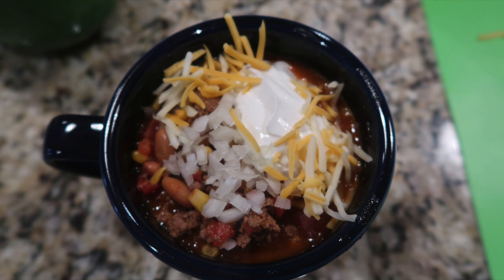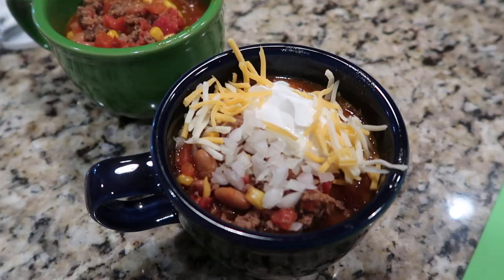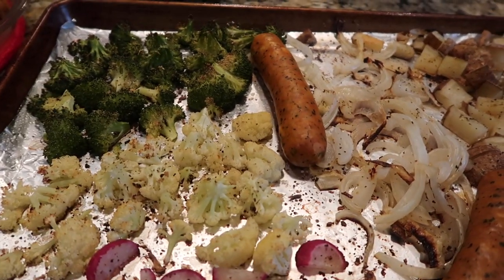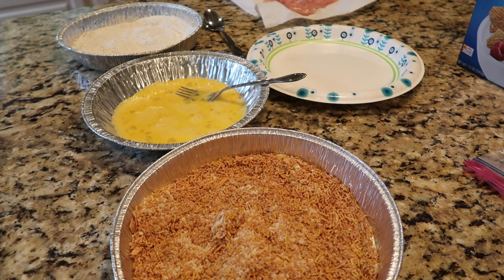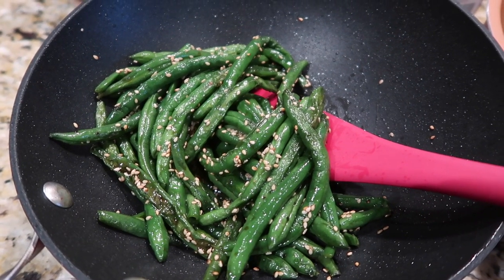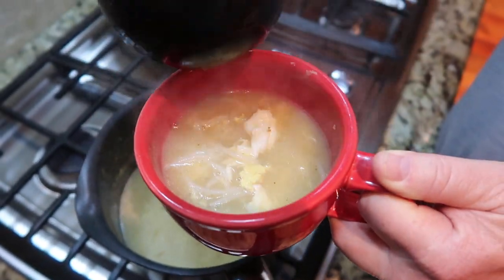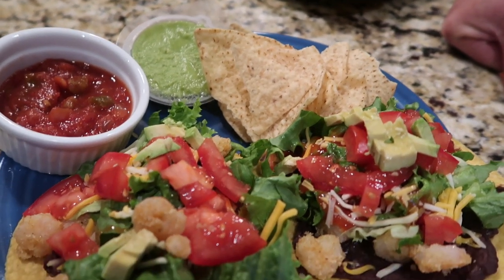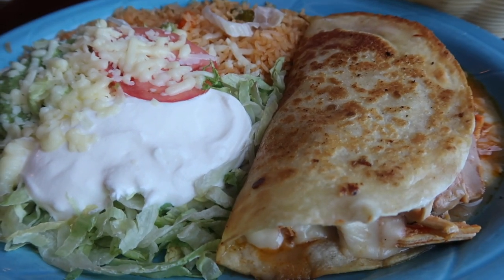What's For Dinner? Apr 14-20, 2019 | Cooking for Two | Easy Meal Ideas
We're back with some new meal ideas in this week's What's For Dinner!  Come see what we had to eat (and how we made some of the meals).   We hope you get some ideas for dinner at your house, with these easy, healthy dinner ideas.

Our "Work in Progress" Document for times and temperatures of everything we are trying in our Air Fryer is

***Ikson Fresh
Fresh by Peyruis @peyruis